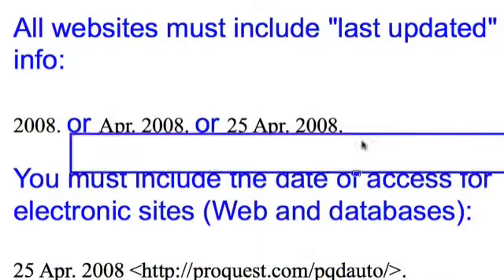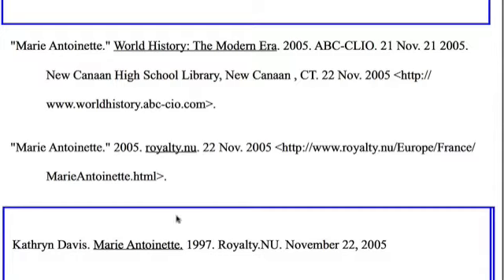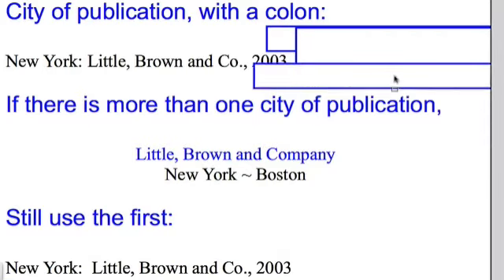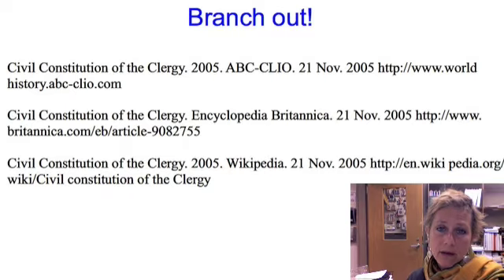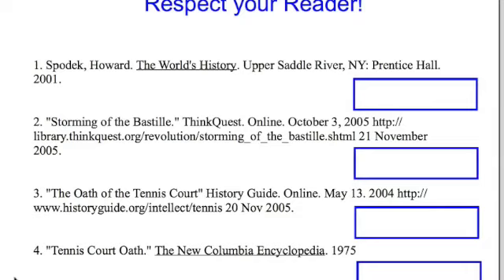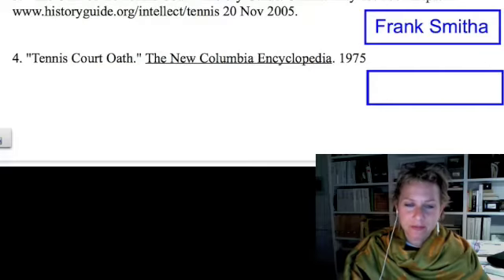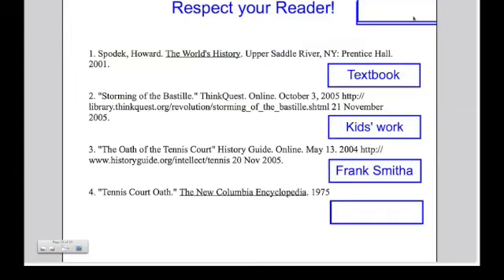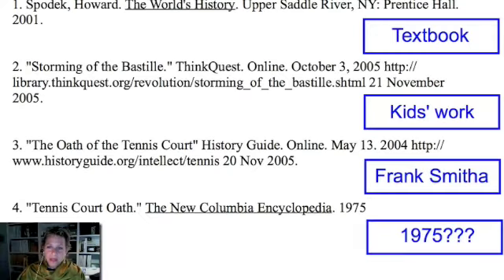Bibliography Dos and Don'ts Part 3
We designed this lesson for NCHS juniors working on their research papers. We sued student work from 205 to show what to do and not to do when creating bibliographies.